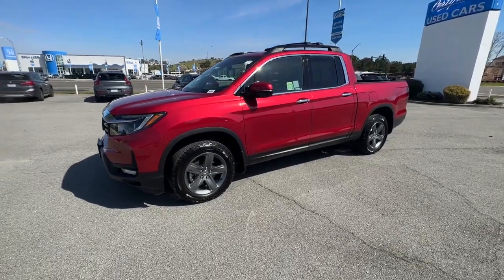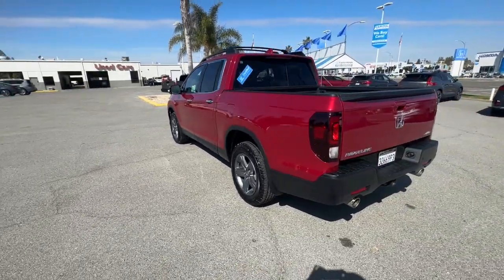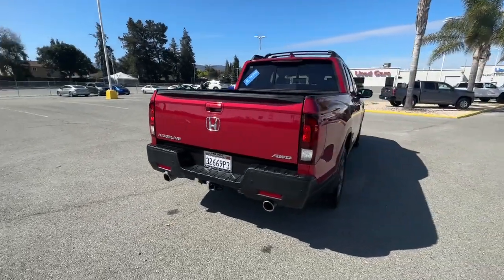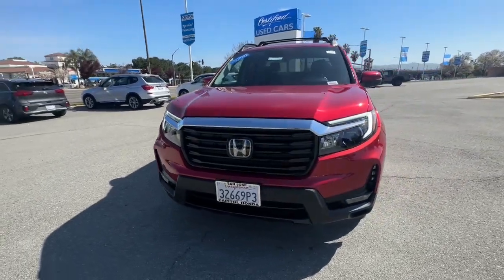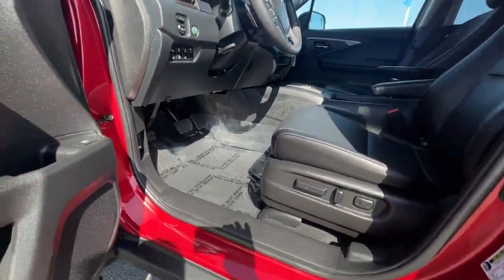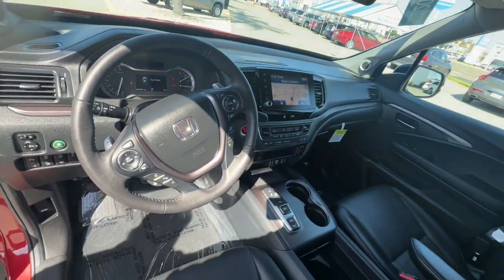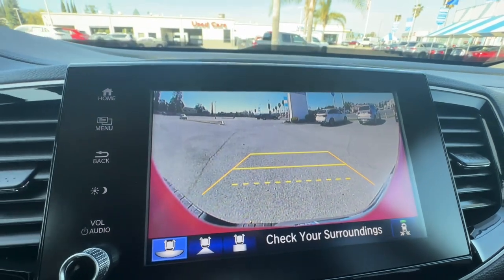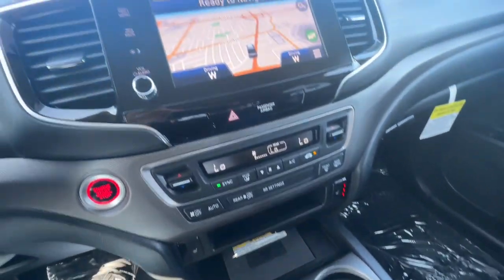2022 Honda Ridgeline San Jose CA 111250L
2022 Honda Ridgeline RTL-E AWD - Stock#: 111250L

Capitol Honda
745 Capitol Expressway Auto Mall

Certified. Radiant Red Metallic II 2022 Honda Ridgeline RTL-E AWD 9-Speed Automatic 3.5L V6 SOHC i-VTEC 24V Black with Perforated Leather Seat Trim.Recent Arrival!* FORMER SERVICE LOANERHondaTrue Certified+ Details: * Vehicle History * Transferable Warranty * Warranty Deductible: $0 * 182 Point Inspection * Powertrain Limited Warranty: 84 Month/100000 Mile (whichever comes first) from original in-service date * Roadside Assistance * Limited Warranty: 60 Month/86000 Mile (whichever comes first) from original in-service date if purchased within new vehicle limited warranty period * Honda Care Motor Club Partner for 2 years/50000 miles (whichever comes first.) Roadside Assistance Trip Interruption and Concierge Service for the duration of the Certified Pre-Owned Limited Warranty. Up to two complimentary oil changes within the first year of ownership. SiriusXM 90-Day Trial Air Conditioning Climate Control Dual Zone Climate Control Cruise Control Tinted Windows Power Steering Power Windows Power Mirrors Leather Steering Wheel Power Drivers Seat Power Passenger Seat Memory Seat Position Rear Air Conditioning Clock Tachometer Digital Info Center Homelink System Tilt Steering Wheel Telescoping Steering Wheel Steering Wheel Radio Controls Sunroof Moonroof Driver Airbag Passenger Airbag Side Airbags Keyless Entry Security System ABS Brakes Traction Control Dynamic Stability Rear Defogger Fog Lights Intermittent Wipers AM/FM Anti-Theft Leather Interior Surface Honda Satellite-Linked Navigation System Navigation system: Honda Satellite-Linked Navigation System 8 Speakers Radio data system Radio: 540-Watt Premium Audio System with 8 Speakers SiriusXM Automatic temperature control Bluetooth Hands-Free Link Power driver seat Four wheel independent suspension 4-Wheel Disc Brakes Dual front impact airbags Dual front side impact airbags Front anti-roll bar Low tire pressure warning Occupant sensing airbag Overhead airbag Rear anti-roll bar Brake assist Forward collision: Collision Mitigation Braking System (CMBS) + FCW mitigation Exterior Parking Camera Rear Auto High-beam Headlights Delay-off headlights Fully automatic headlights Bumpers: body-color Heated door mirrors Power door mirrors Rear step bumper Turn signal indicator mirrors Apple CarPlay/Android Auto Auto-dimming Rear-View mirror Compass Driver door bin Driver vanity mirror Front reading lights Heated steering wheel Illuminated entry Outside temperature display Overhead console Passenger seat mounted armrest Passenger vanity mirror Rear reading lights Rear seat center armrest Telescoping steering wheel Drivers Seat Mounted Armrest Front Bucket Seats Heated Front Bucket Seats Heated front seats Perforated Leather Seat Trim Split folding rear seat Passenger door bin 4.33 Axle Ratio Aux. Audio Input Bedliner Bluetooth Carpeted Floor Mats Center Arm Rest Center Console Child Proof Door Locks Daytime Running Lights Front Heated Seats Heated Mirrors Navigation System Overhead Console Parking Sensors Premium Sound Remote Fuel Door Reverse Camera Roll Stability Control Side Curtain Airbags Tire Pressure Monitor Vanity Mirrors - Contact Pre-Owned Internet Sales at or for more information. -